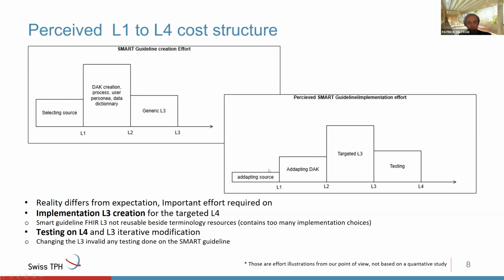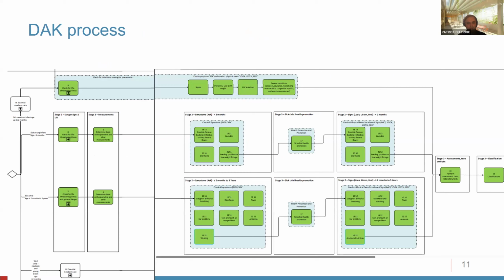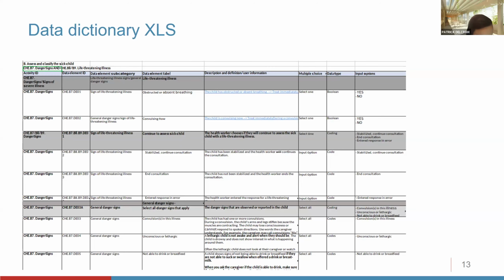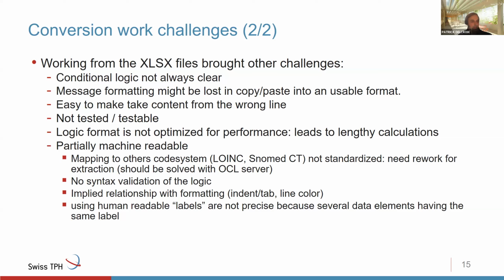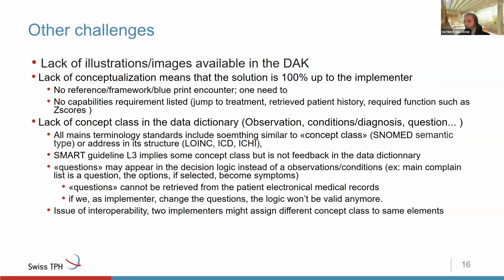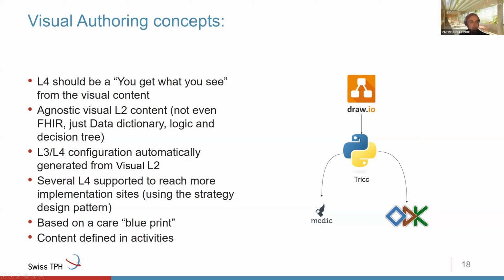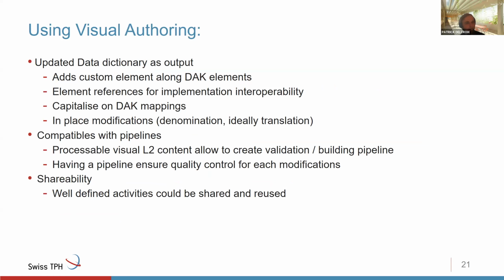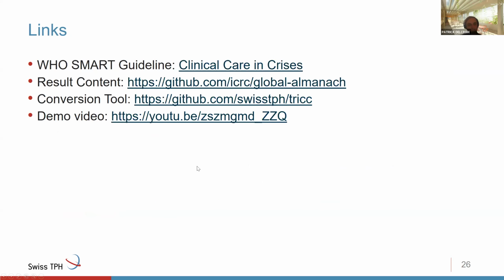AeHIN Hour - Digitizing the contents of a Digital Adaptation Kit (DAK)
*Speakers:*
- Patrick Delcroix, Technical Expert, Digital Health Unit, Swiss Centre for International Health, Swiss Tropical and Public Health Institute (Swiss TPH)
- Dr. Rukshan Ranatunge, Health Informatics Specialist, Digital Health Unit, Swiss Centre for International Health, Swiss Tropical and Public Health Institute (Swiss TPH)